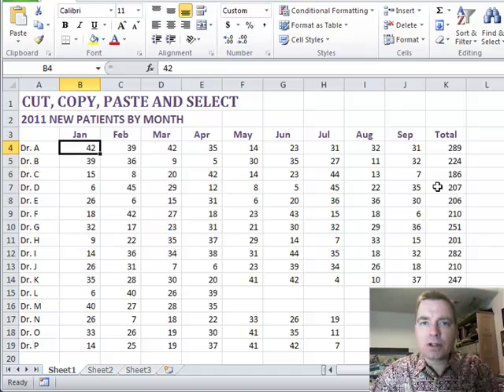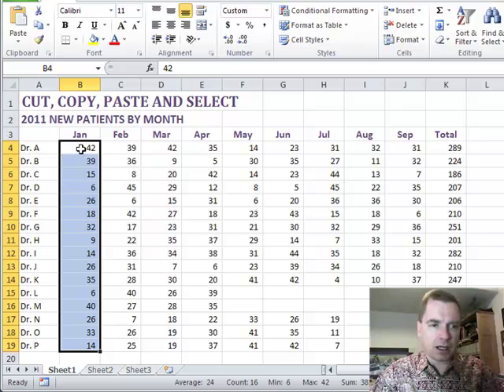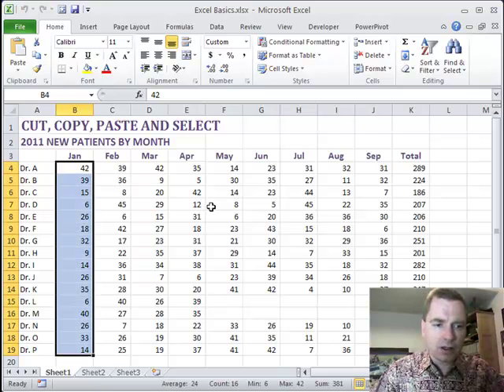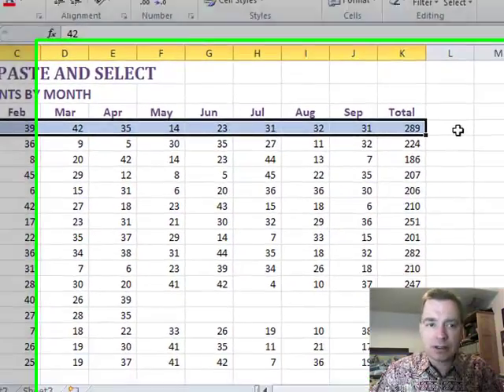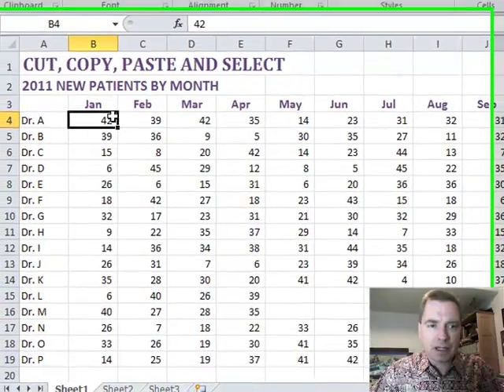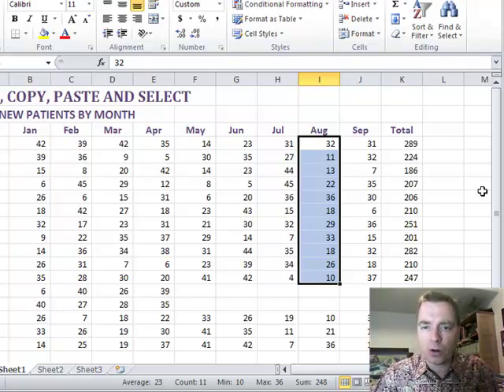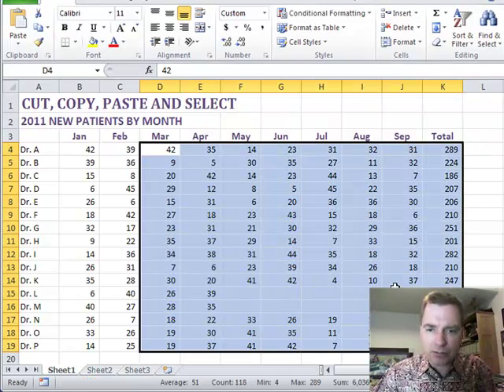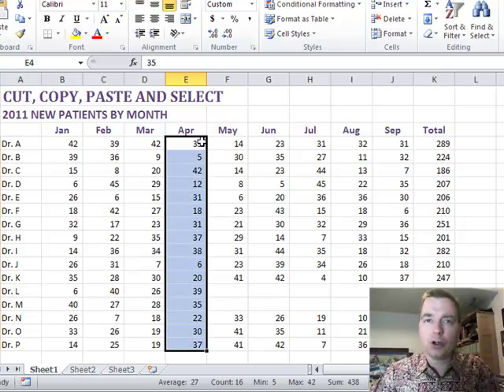Excel Video 209 Shift + End + Arrow Key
You might not hear a quarterback yell Shift + End + Arrow key this weekend, but after watching Excel Video 209 you might try it instead.  Holding down the Shift key, the End key, and an arrow key will cause Excel to select all of the cells in the direction of the arrow key until you find a blank cell.  If you have 20 cells, this is a nice trick.  If you have 20,000 cells, this is a lifesaver.  Shift + End + Arrow key is way faster than scrolling down rows or across columns.

Watch out for a gotcha with this trick.  The way Excel decides when to stop selecting cells is when it comes to an empty cell.  If you happen to have an empty cell hiding in the middle of a long list of data, Excel might find that empty cell and stop selecting before you expect it to.  Watch out for empty cells when you're using the Shift + End + Arrow key trick.

Occasionally when I do Shift + End + Arrow key, Excel will only select the next cell instead of all of the cells I want.  Simply hold down Shift +End + Arrow key again.  Sometimes I have to try this key combination more than once, but it's a great shortcut.
Finally, I've booked a couple of speaking engagements for state MGMA societies in the last week.  Typically for state societies we'll either do a full day or a half day workshop where attendees can bring their laptops and follow along.  Some of these Excel tricks look easy when I do them.  People retain the Excel tricks much better when they have a chance to bring their laptops and try it themselves.  If I'm not coming to your state in 2012, I'd love to a presentation for your state MGMA society.